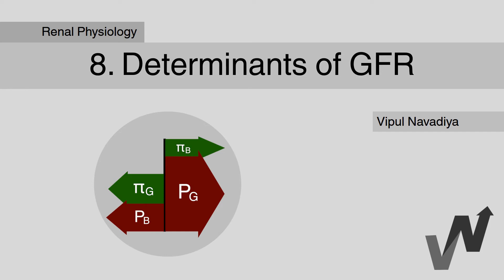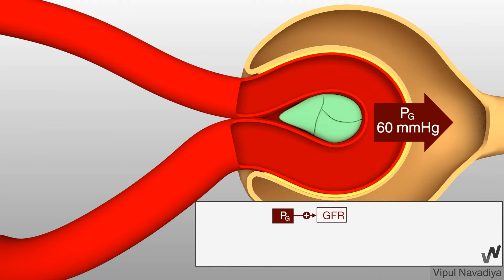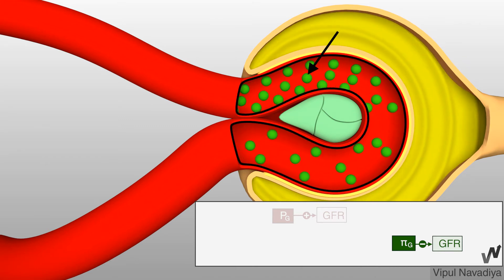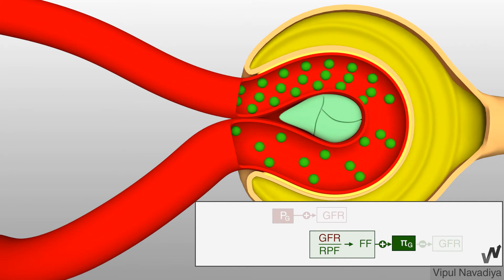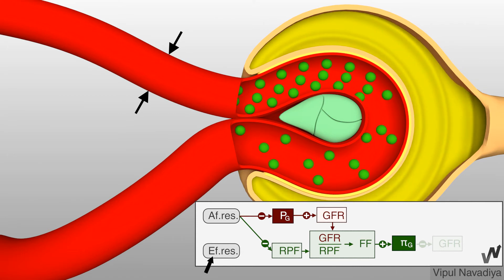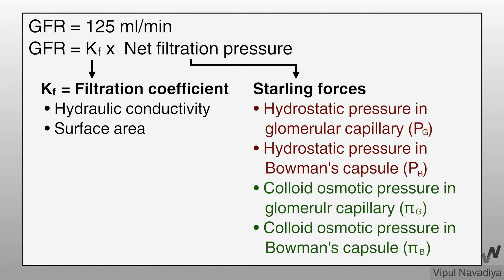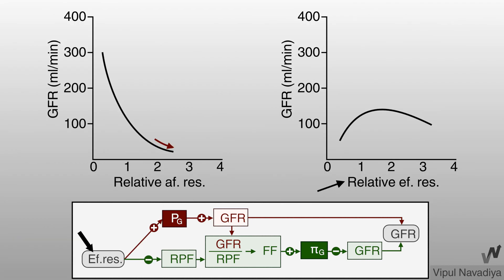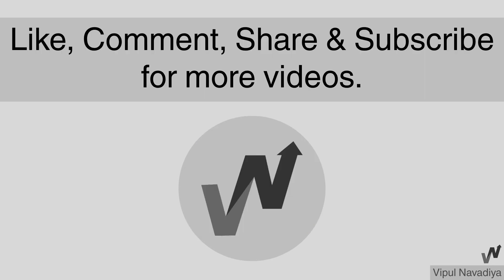08. Determinants of GFR (Glomerular Filtration Rate)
Video Summary:
In this video I am explaining determinants of GFR. I have explained it  by flow chart as well as by realist visuals. It is difficult to follow both of them simultaneously. so you can watch the video multiple times, with each time focusing only on one thing.

Find related videos on Urinary system below:

Renal Physiology:
Determinants of GFR: https: Current video